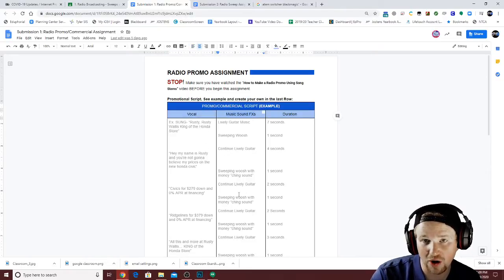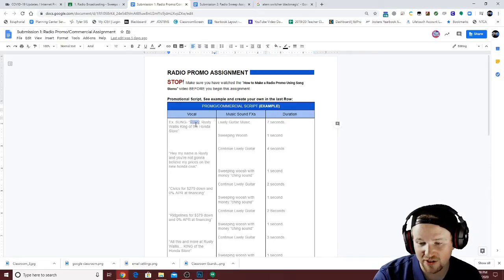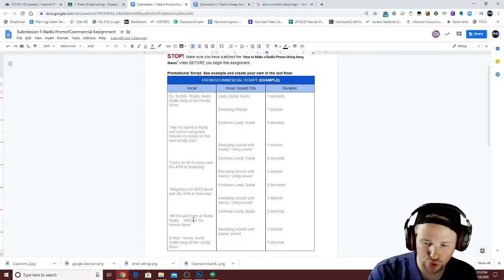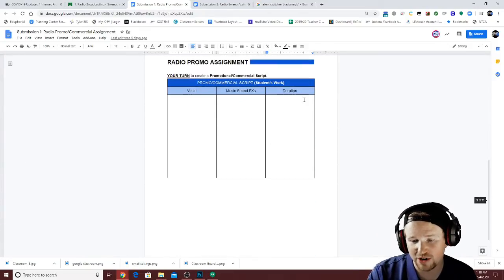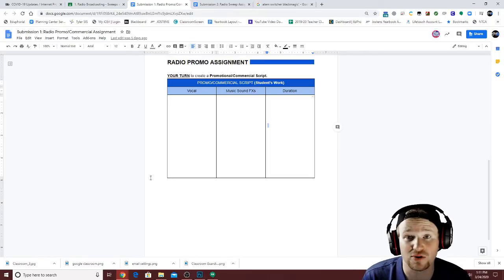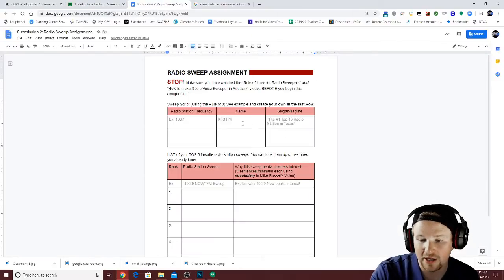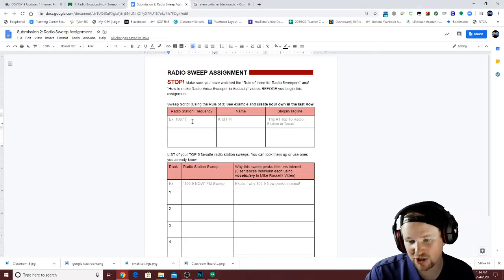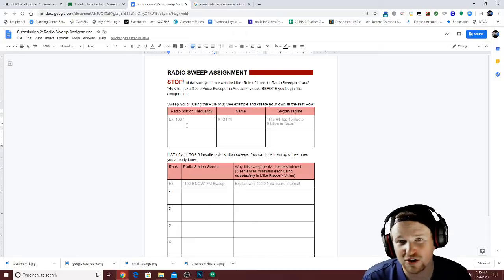Fitzwater's Live Stream (3/24 Afternoon)